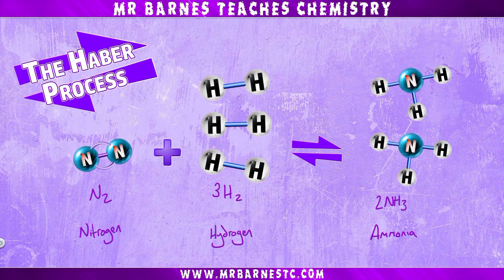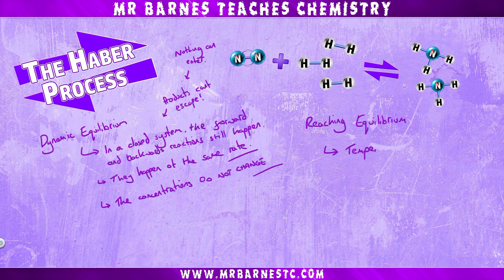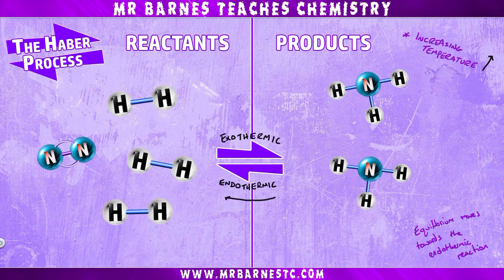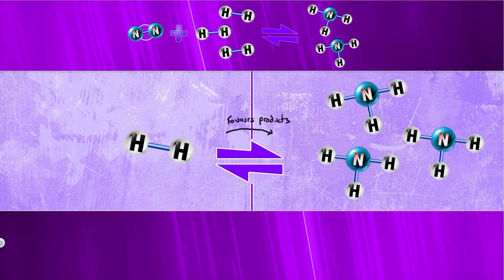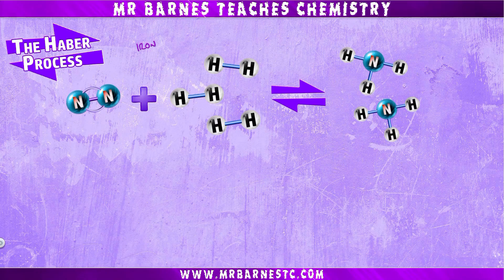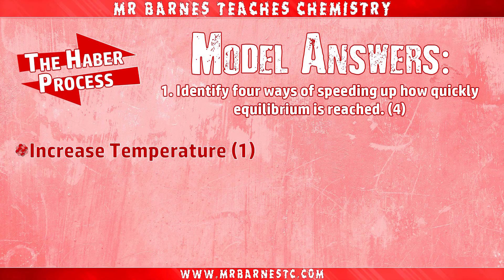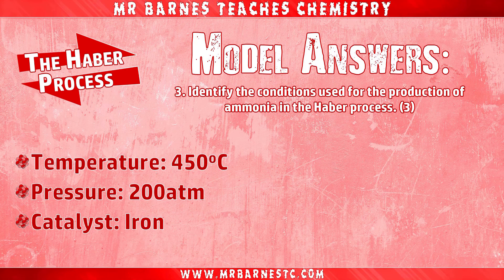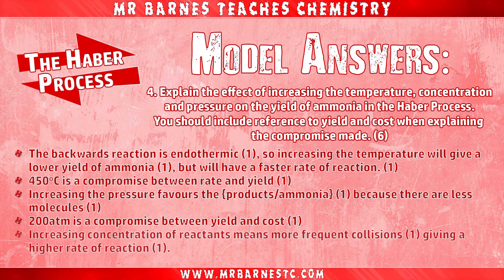The Haber Process: GCSE Separate Chemistry 1-9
This video looks at the Haber Process, covering the following information:
Start 00:00
The Balanced Equation: 00:12
Dynamic Equilibrium: 01:03
The Effect of Temperature: 02:03
The Effect of Pressure: 02:54
The Effect of Concentration: 03:59
The Effect of a Catalyst: 04:31
Practice Question: 05:08
Model Answers: 05:24
Review Question: 07:48
Outro: 08:03